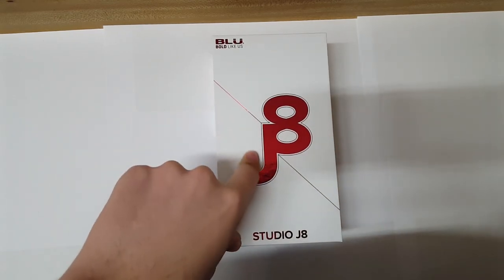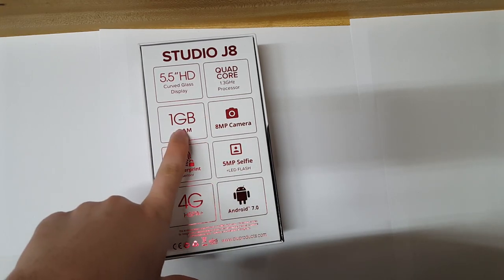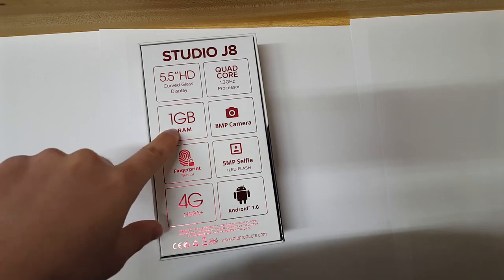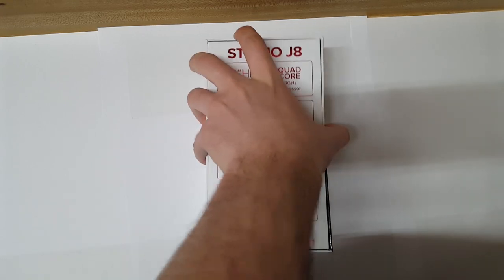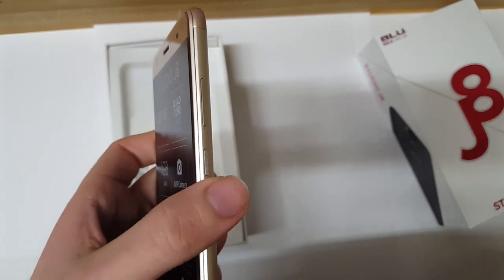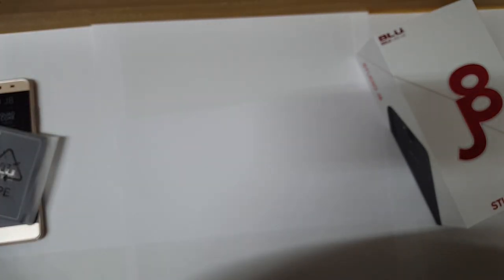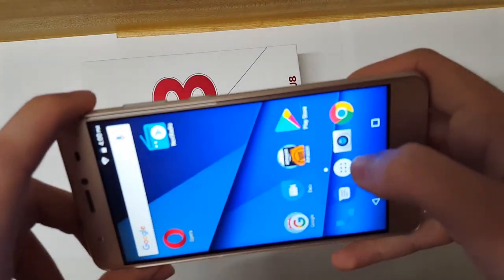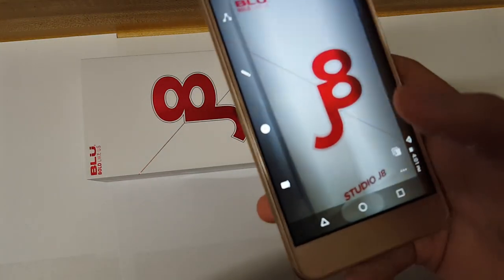The Best Phone Under $90 BLU J8 Unboxing & impressions!!